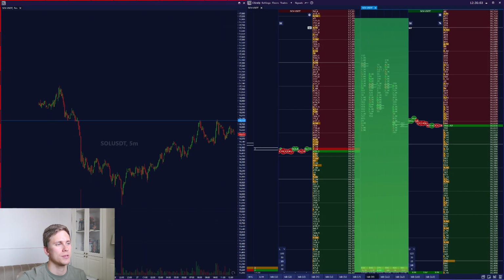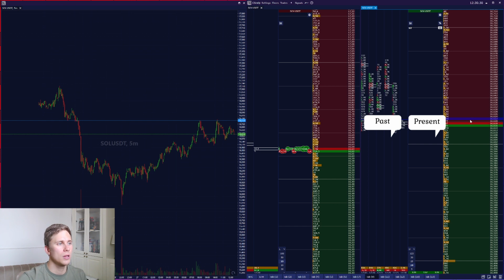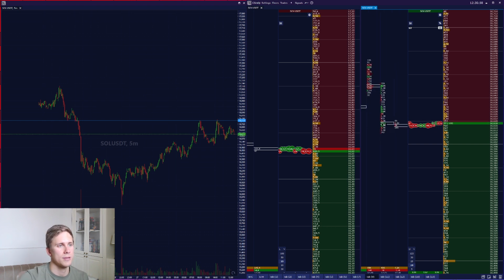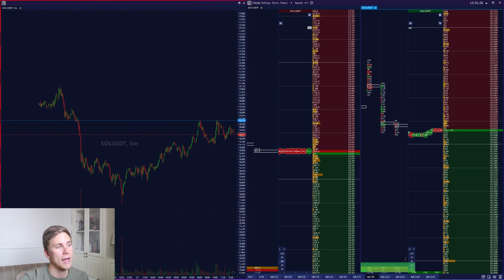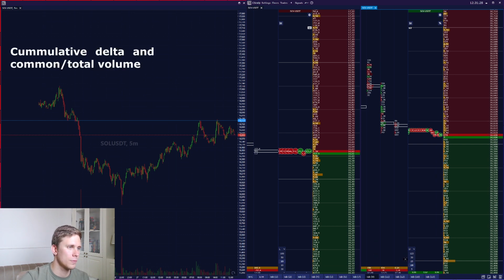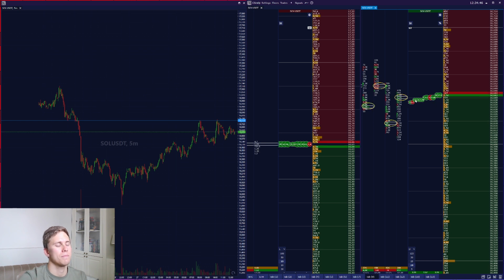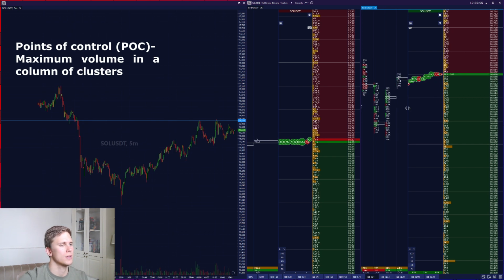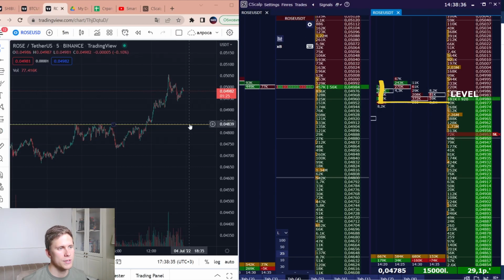How To Use Clusters| Order Book Guide